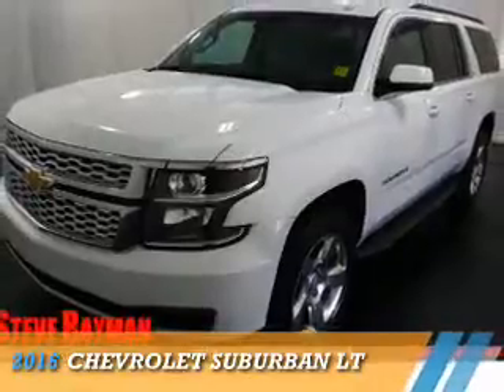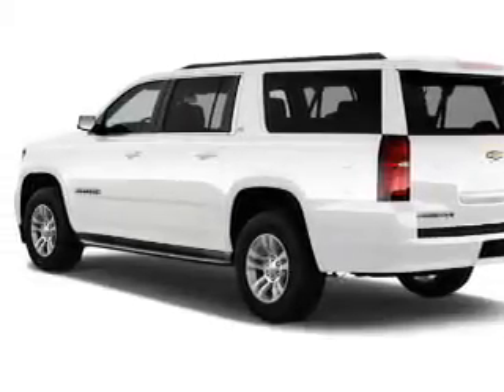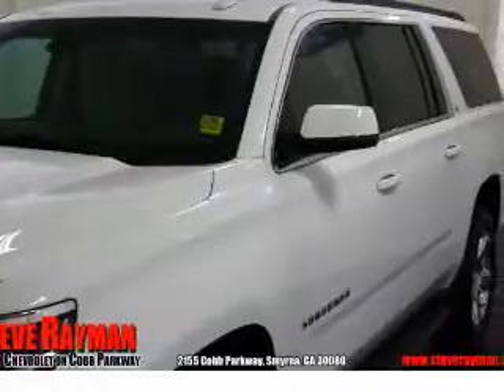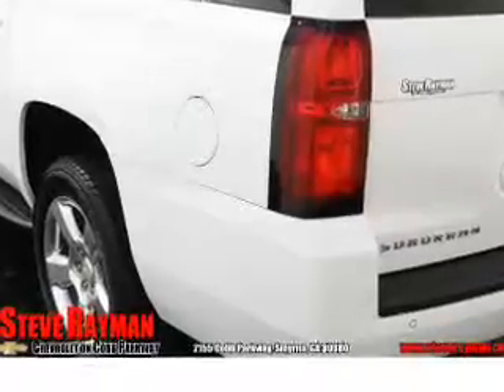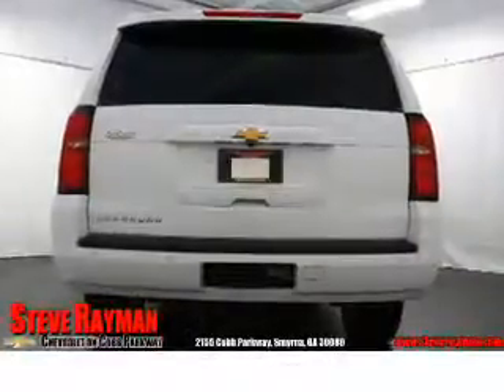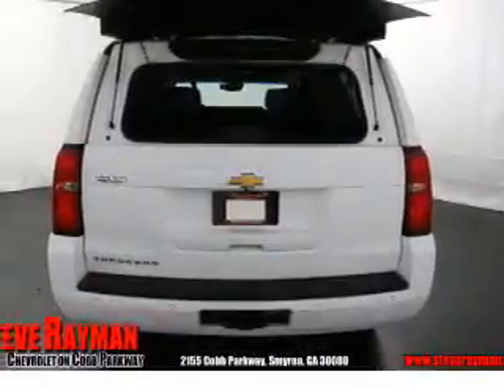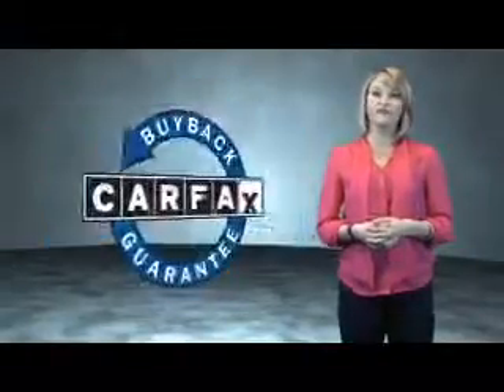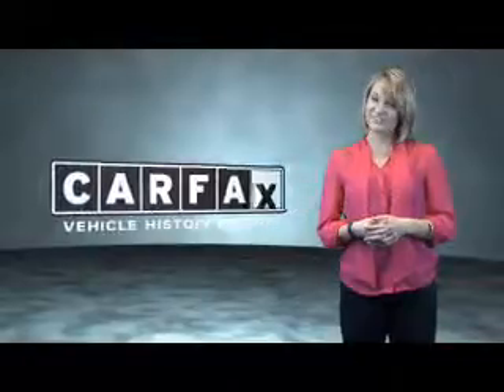2016 Chevrolet Suburban 108634P - Smyrna GA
Year: 2016
Make: Chevrolet
Model: Suburban
Trim: LT
Engine: 5.3 liter 8 Cylindercylinder 2WD
Transmission: Automatic 6-Speed
Color:
Mileage: 44916
Address:
2155 Cobb Parkway
Smyrna, GA 30080
VIN:1GNSCHKC5GR108634